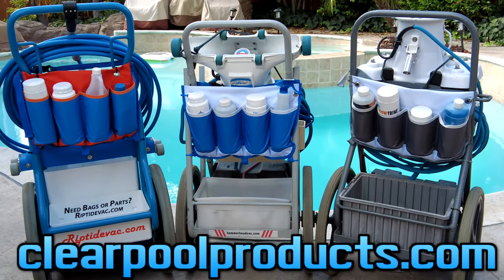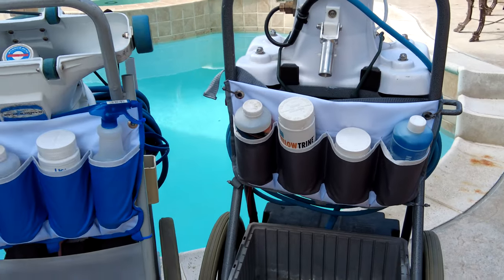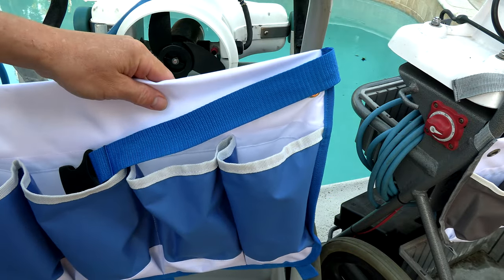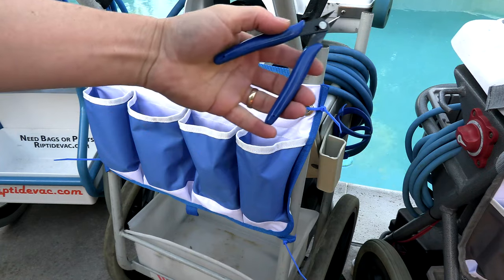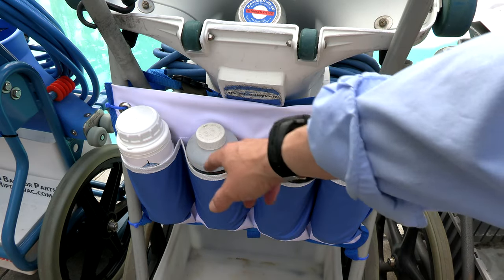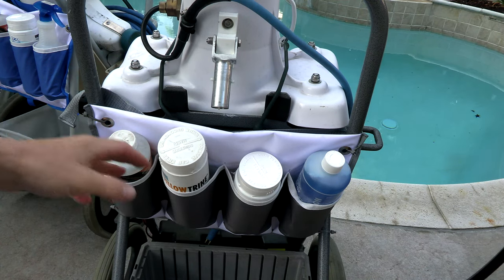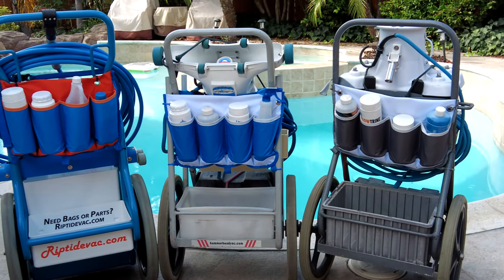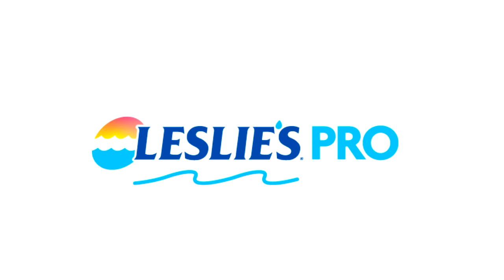Vacuum System Bottle Caddy for the Riptide, Hammer-Head and Power Vac Service Carts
Tired of removing your industry chemical bottles and sprayer whenever you need to transport your Riptide between stops. Or do you have to shuffle the bottles around to get your other large chemicals to fit? The Riptide Bottle Caddy solves this issue for you. Safely store and transport your bottles with this unique and specially designed caddy!

These are handmade in Mexico and are crafted with chemical-resistant fabric that will stand the test of time. Each one is designed to match your particular vacuum system with a distinct color scheme. The riptide bottle caddy is orange and blue, the Hammer-Head is blue and white and the Power Vac is grey and white.

When I say industry-standard bottles it will hold a YellowTrine bottle, No Mor Problem type bottle, Bio-Dex bottles, and a regular size spray bottle. I have tested it with over 15 lbs. of bottles in it and there was no problem with it holding them. It comes with 4 zip ties to strap it down onto the vacuum cart and the clip in front is heavy duty and will act as a safety line if a zip tie breaks off. An extremely well-made product and one that you will find extremely useful.

You will find this an easy and convenient way to store your bottles without using the storage bin on the vacuum system and moving the bottles around when you need to make room for your chlorine and acid jugs. These bottles also tend to fall out of the tray when you hit a bump or the vacuum system in tow goes over a speed bump. Rest assured once in the bottle caddy they will not fall out of your vacuum system while it is in transport between stops.

The Vacuum System Bottle Caddy is easy to install. Simply loop the clamp over the cart handle and clip it on. I suggest using the included zip ties to secure it better to the vehicle and these zip ties are also color-coded for each vacuum system.

Clear Pool Products also makes these other great products for your vacuum systems:

Riptide Cover
This is a sturdy cover for your Riptide Pool vacuum system.  The cover is made of weather-resistant fabric and comes with two straps to tighten the cover to your cart and a second to secure it to your hitch during travel.  Comes in Riptide blue.  Made in Mexico.

Clear Pool Bags (Universal fit for all vacuum systems)
Our bags are custom made in Mexico we have 90, 200, and 400-micron bags as well as a green pool bag for heavy cleaning of leaves and other junk.